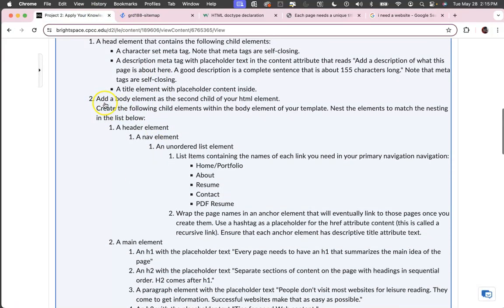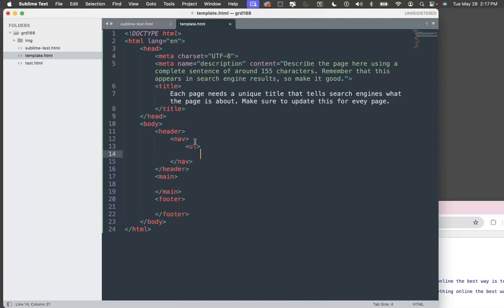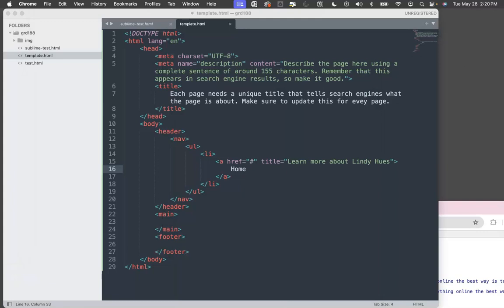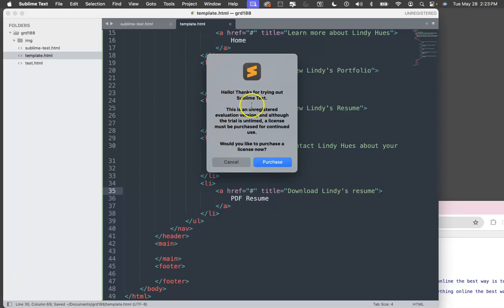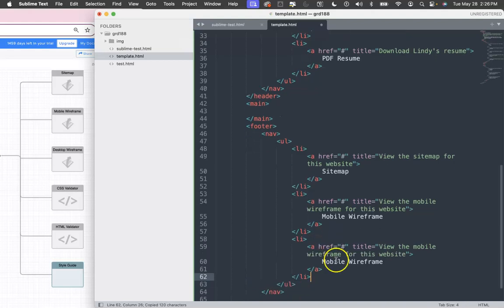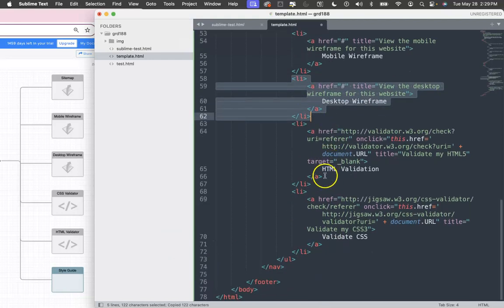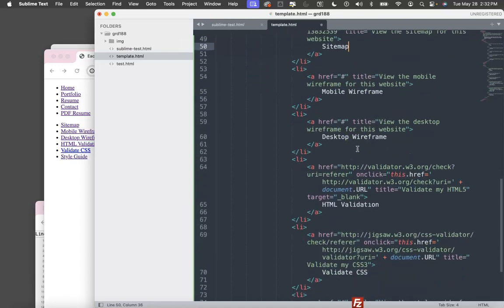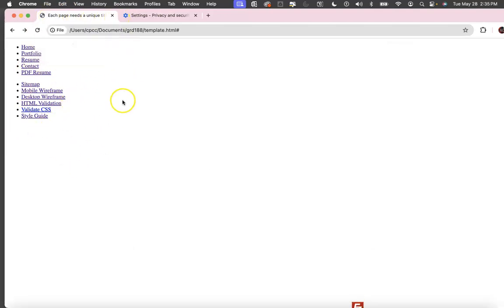Template Body Header and Footer